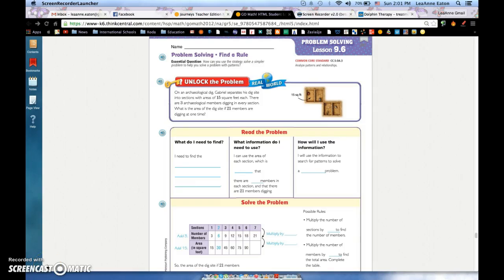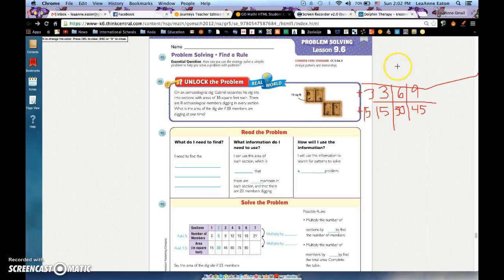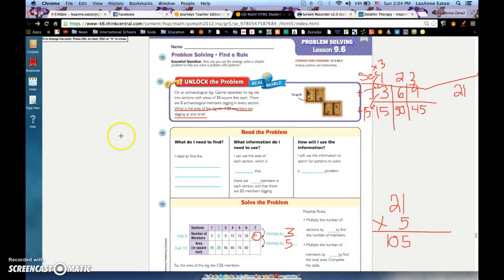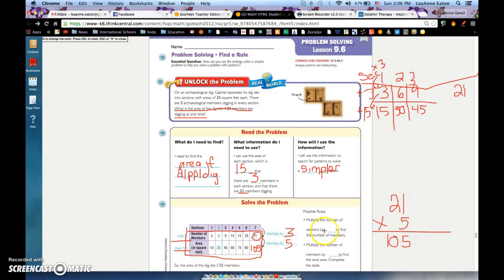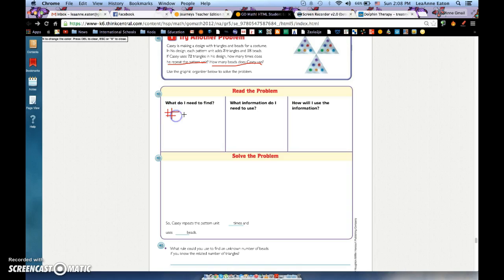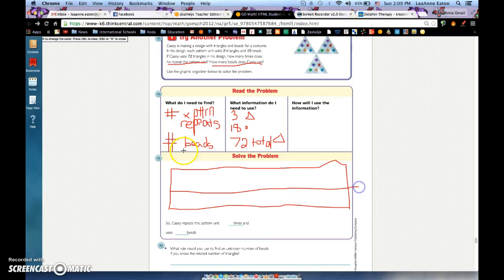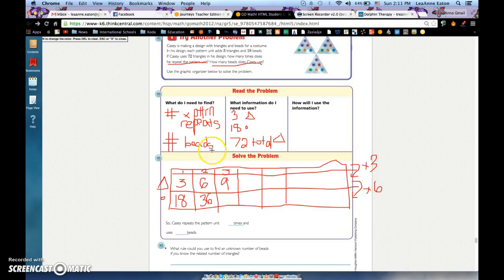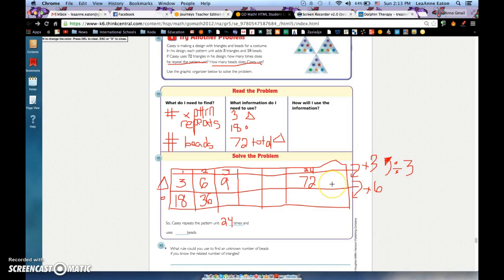Go Math 9.6 part 1